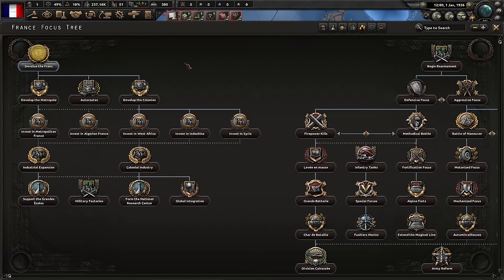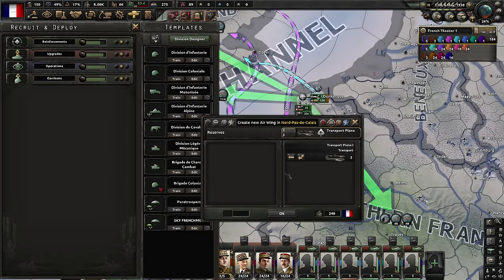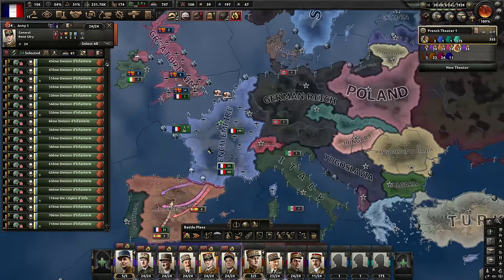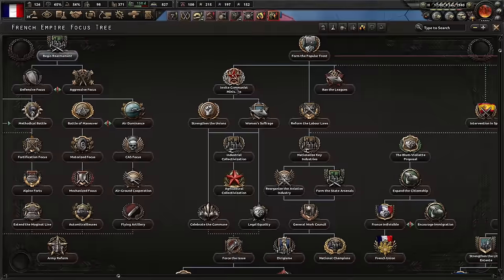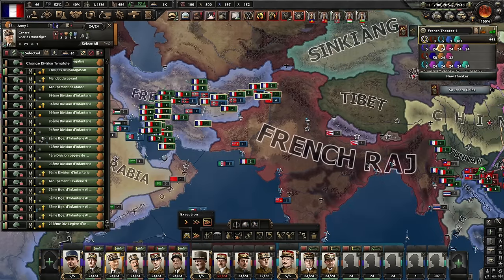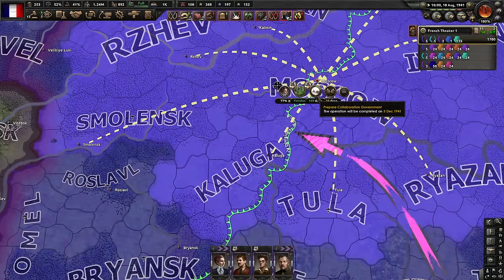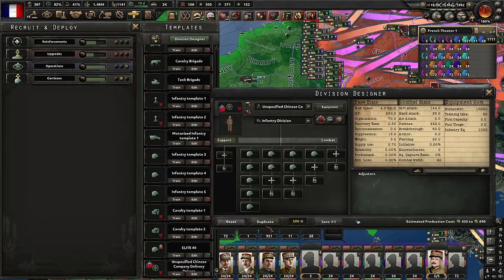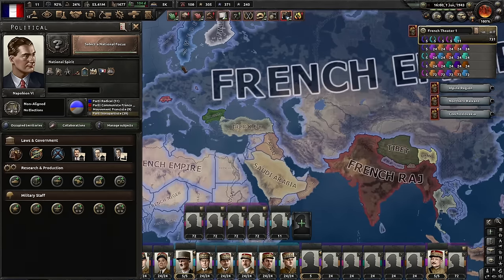My longest video: French Empire goes BIG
The challenge is to play as France and beat some people up.
Rules:
- Play as France
- take lots of stuff
- Ironman
What did I do wrong, what did I do right? What should my next challenge be.
Hearts of Iron IV france.